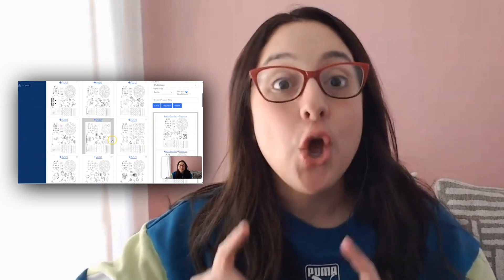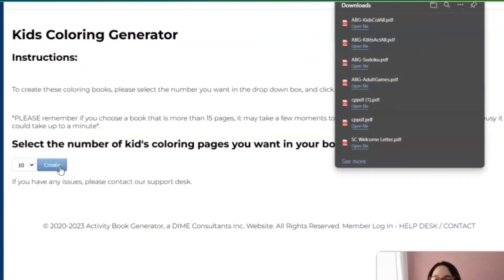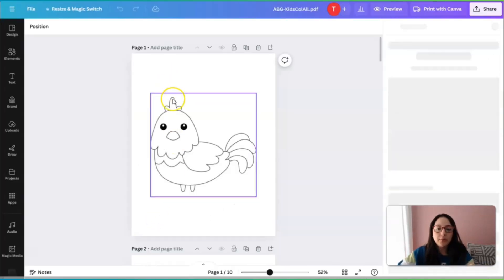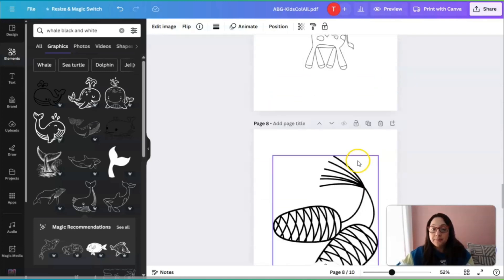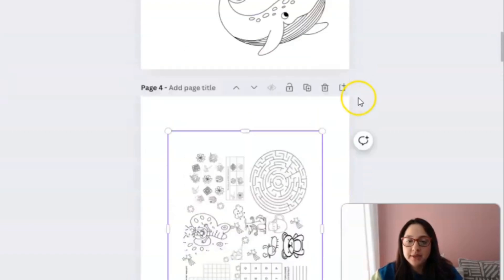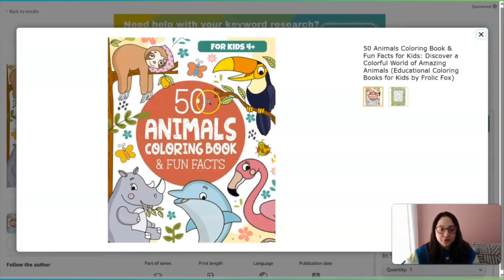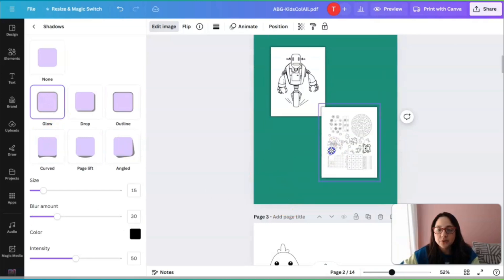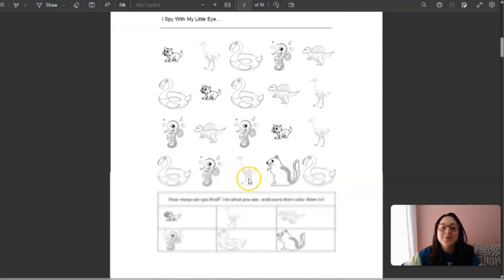Create Kids Coloring Activity Book using Canva and Generator | Step-by-Step Tutorial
Create eBooks Instantly with Designrr
DESIGNRR PREMIUM *The BEST Instant eBook generator* Lifetime Access

I found another generator for puzzles and mazes.
I haven't tried this one yet, but if you do, let me know your thoughts.
It's affordable and looks efficient. Might get it soon and do a review.